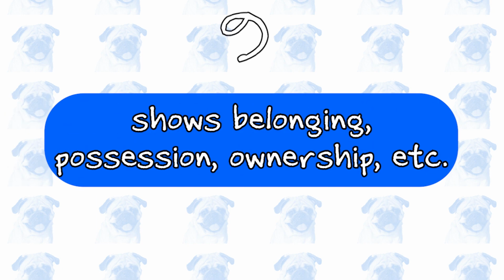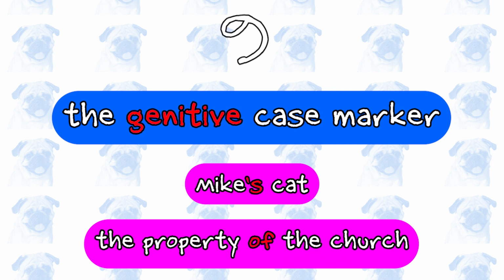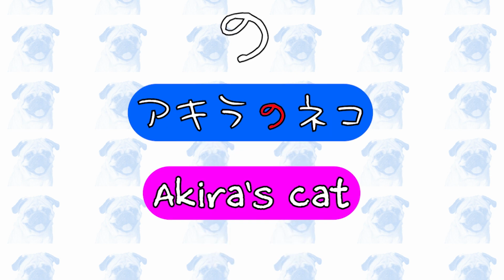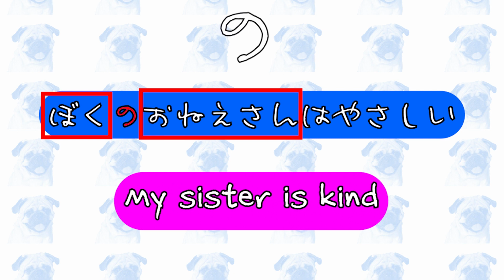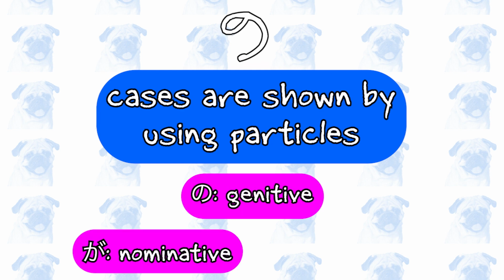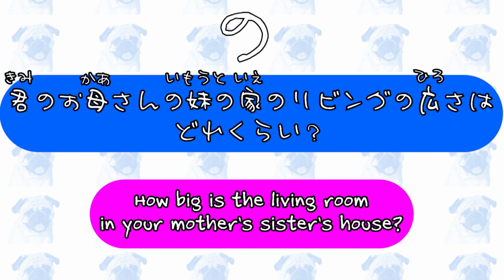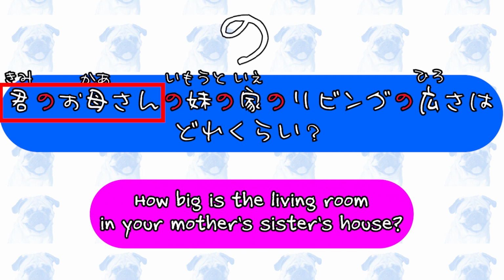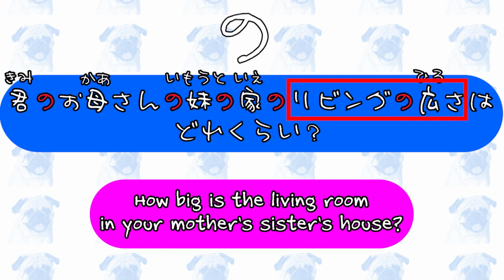How to use の (Part 1)